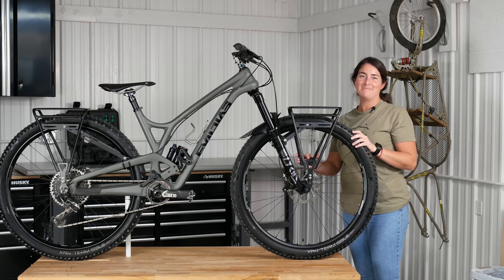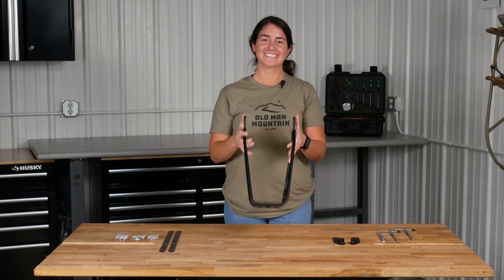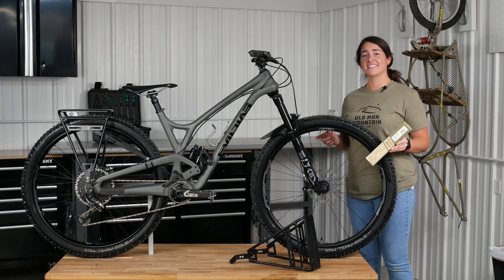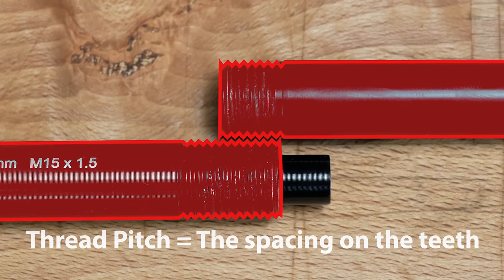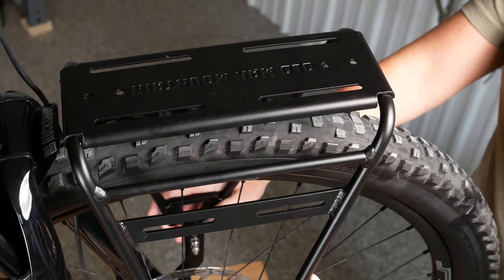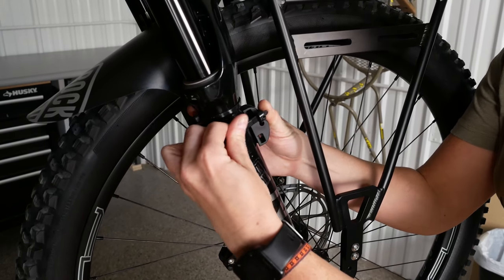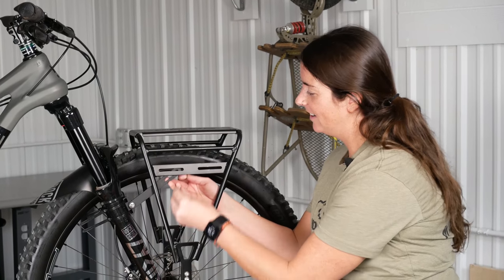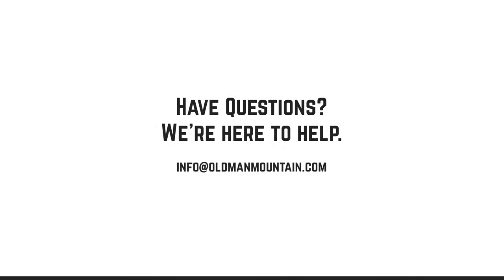How to Install a Rack on a Suspension Fork.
Becky will show you, step by step, how to install a bike rack on a suspension fork in this quick and easy tutorial. The rack she is installing in the video is the Old Man Mountain Divide. These instructions are the same for the Divide Fat and Divide Made in USA racks.

The tools needed for this install are:
-4mm hex
-5mm hex
-6mm hex
-Torque wrench
-10mm box wrench
-Anti-seize (preferred) or grease